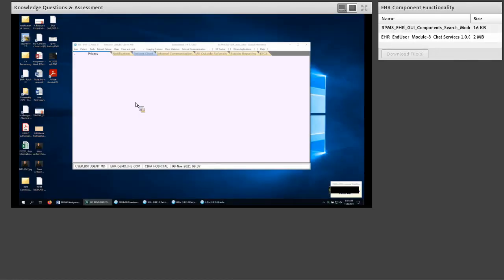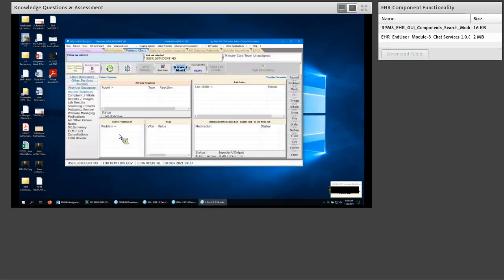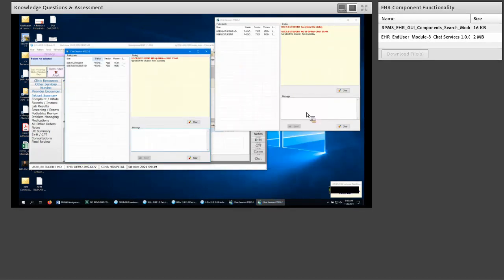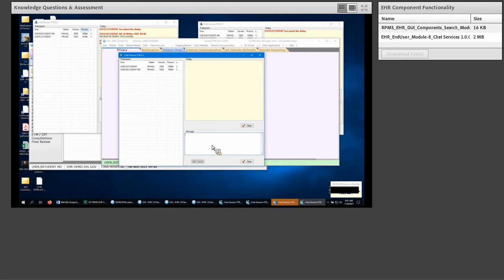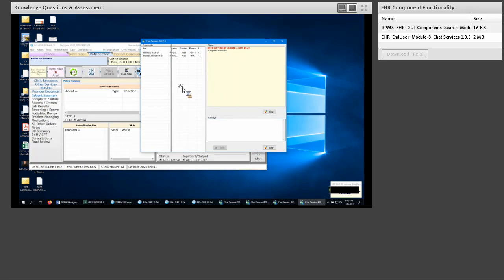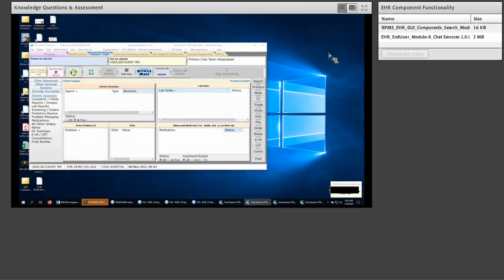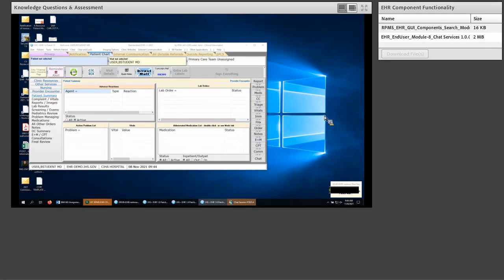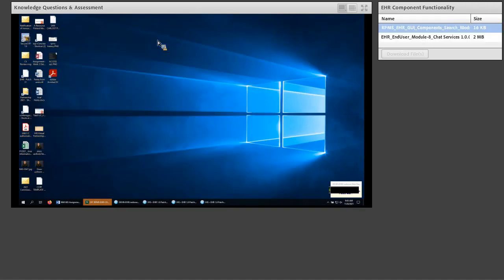EHR Components Functionality - Chat Demonstration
Presenter: CDR John Lester: PharmD, NCPS. Module 8: Chat Service demonstration.